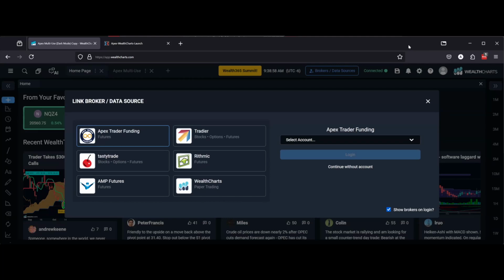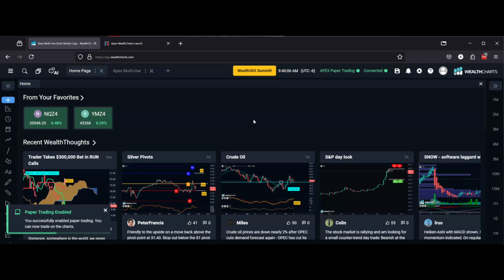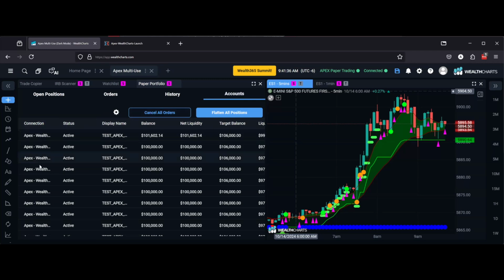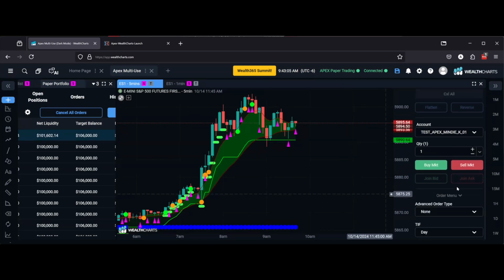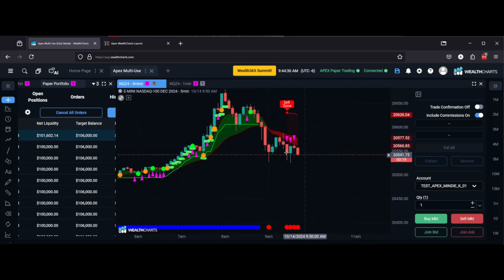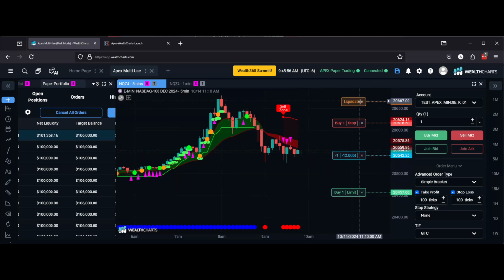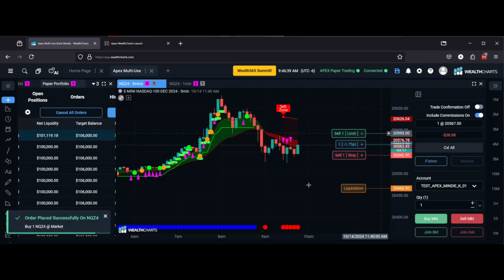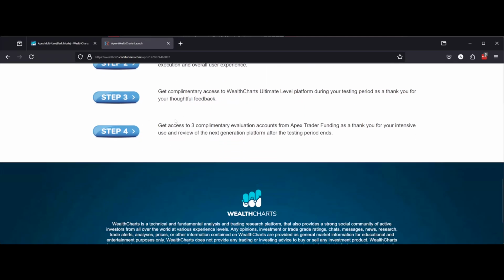Easy Setup for Apex Trader Funding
Exciting news for prop traders! 🚀 WealthCharts has launched a new platform for Apex Trader Funding, and they’re looking for beta testers to help shape the future of trading! In this video, I show you my favorite feature: the ability to see your trailing threshold right on your charts!